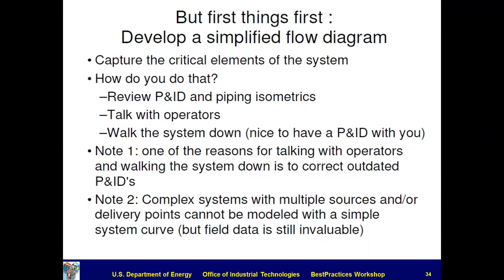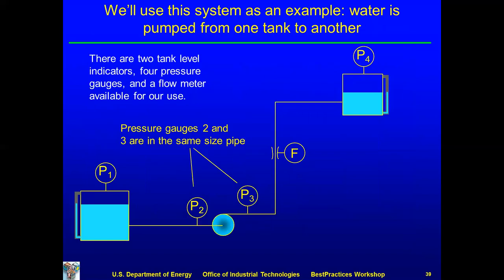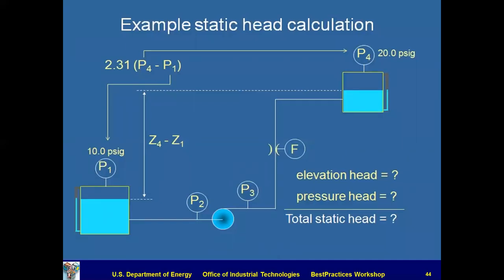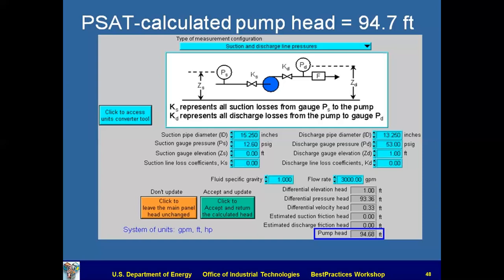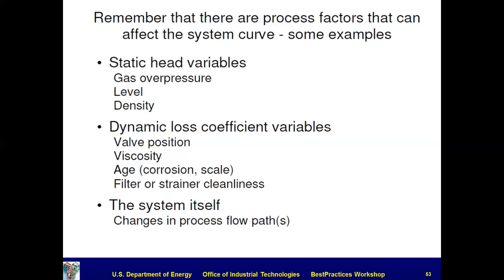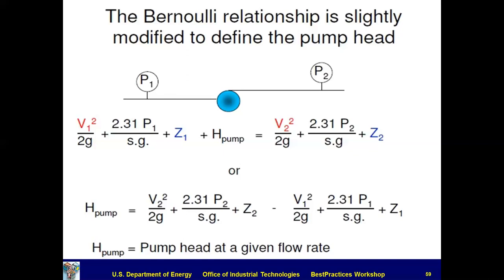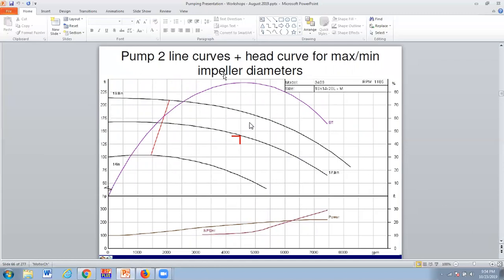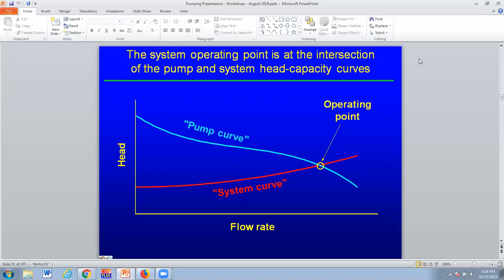ME 4260 Pump Lecture System Curves Cunningham